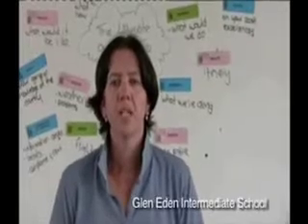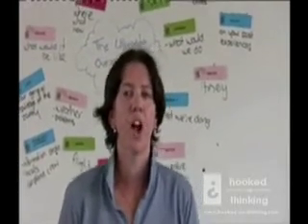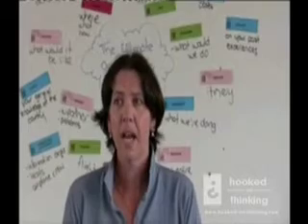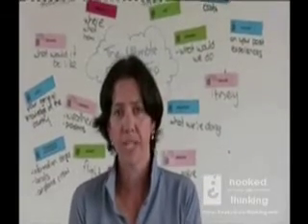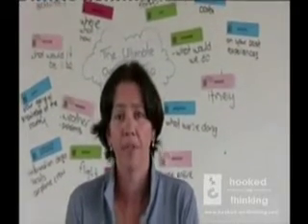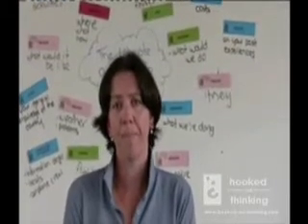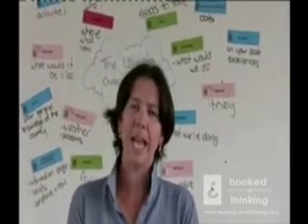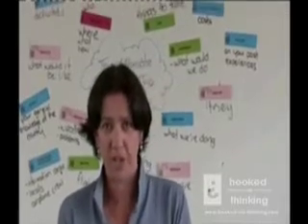SOLO Taxonomy: Integration in an Intermediate School. Part 1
A Hooked on Thinking Video: Belinda Bennett, a teacher from Glen Eden Intermediate School in West Auckland New Zealand talks about using SOLO Taxonomy as a model of learning with HOT Maps and self assessment rubrics to help her students learn to learn.